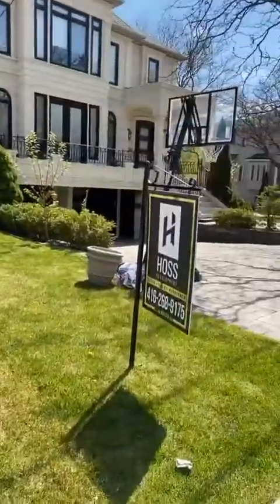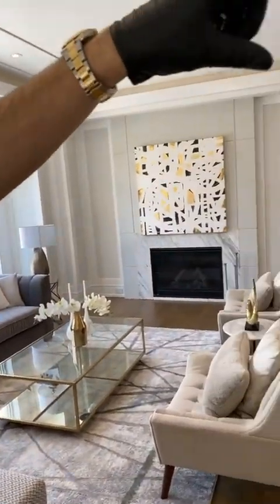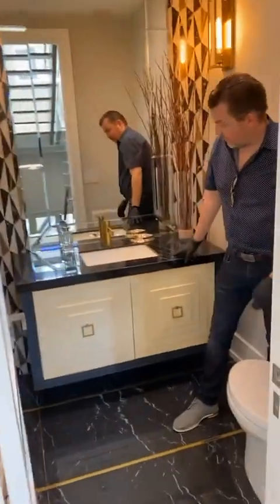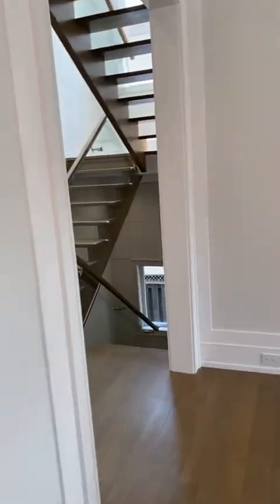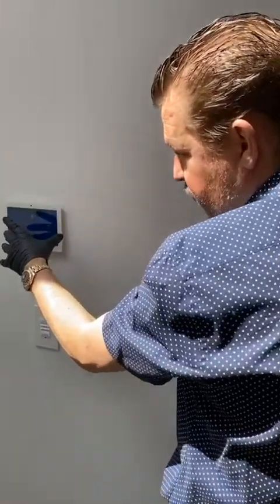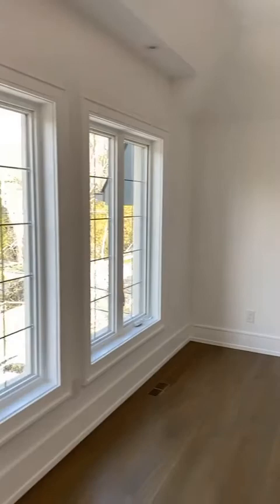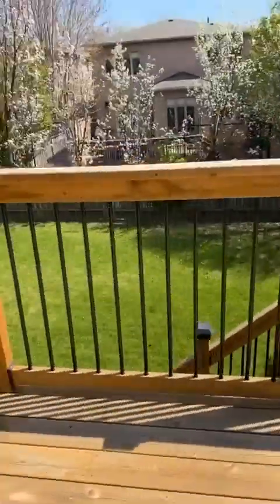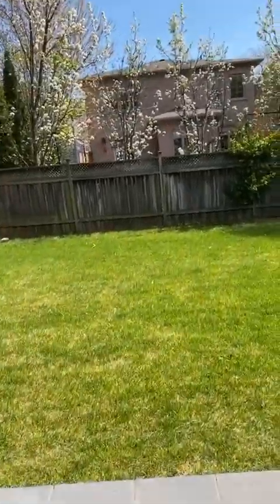585 Brookdale Ave. - May 16 - walk-through “open house”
In times of Covid, the regular and usual busy open houses need to be transformed into virtual walk through via Instagram or Facebook Live.